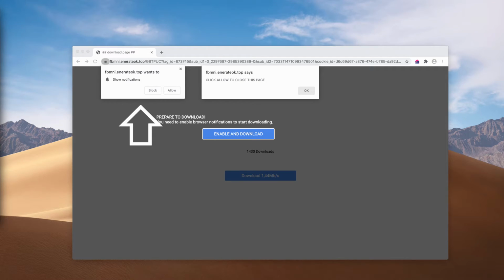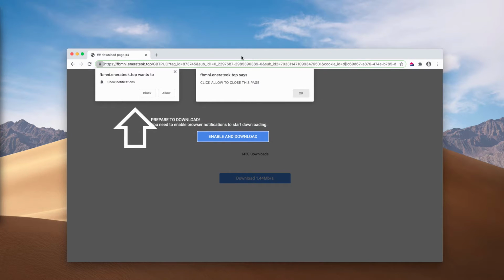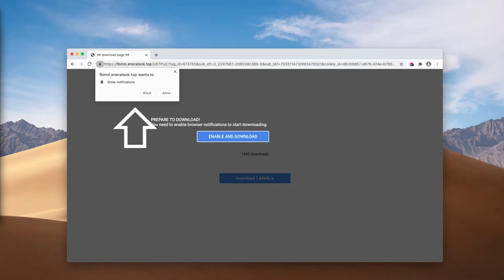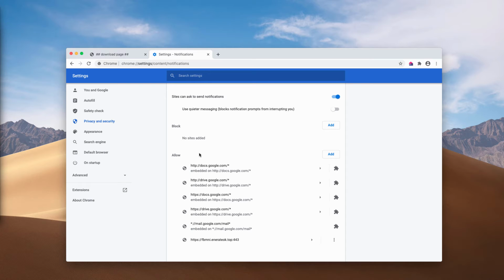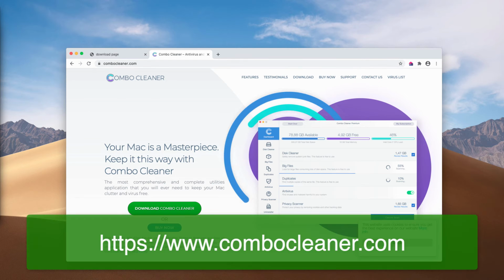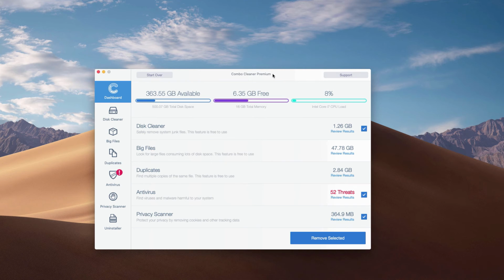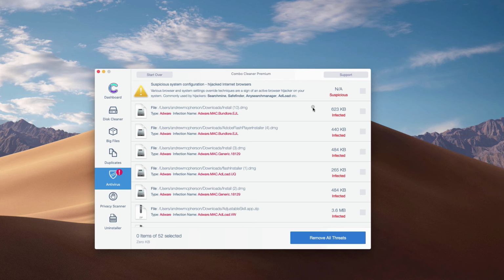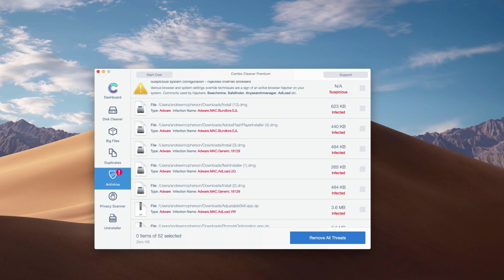How to remove enerateok.top web push notifications effectively?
Pop-ups by enerateok.top attack Google Chrome and other browsers. Remove them with Combo Cleaner Antivirus or follow the manual suggestions in the video tutorial.